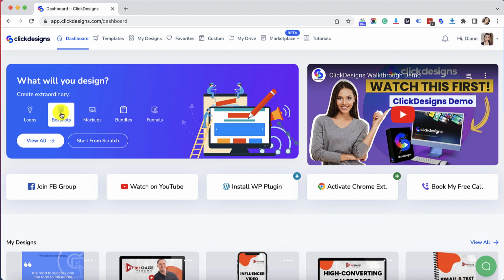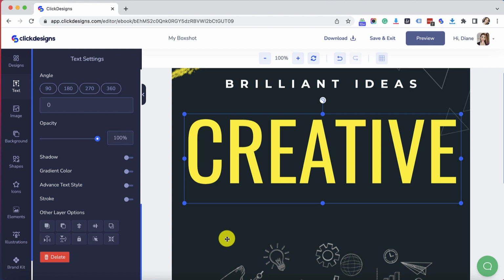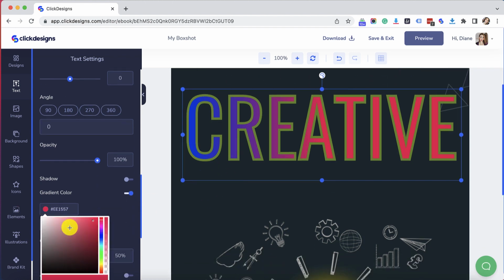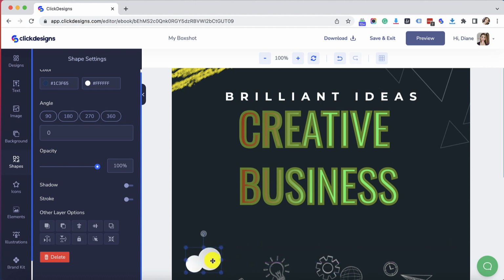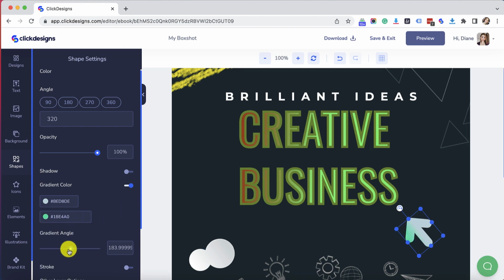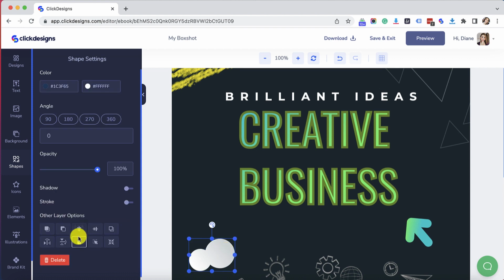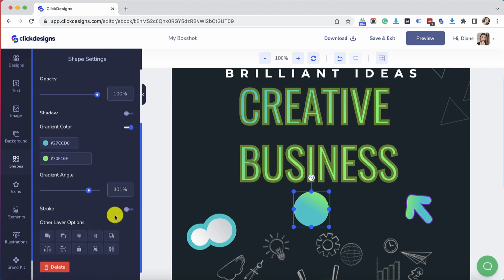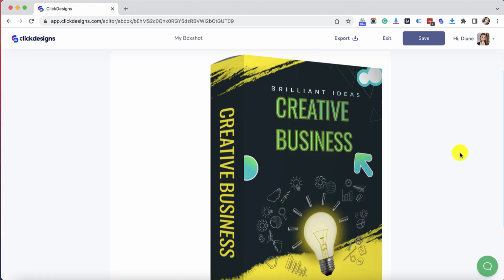ClickDesigns Update - Text and Shape Outline